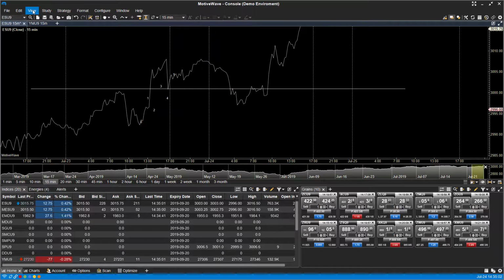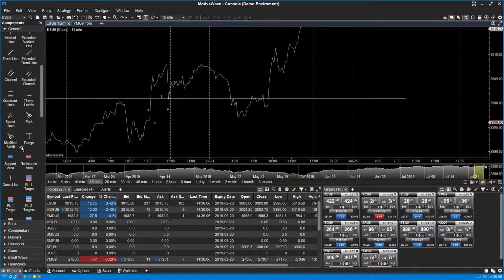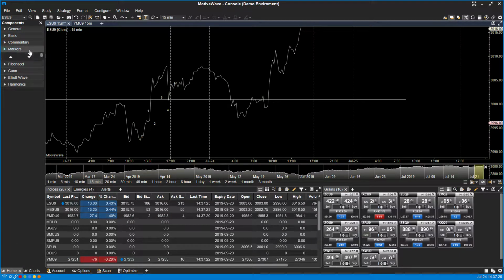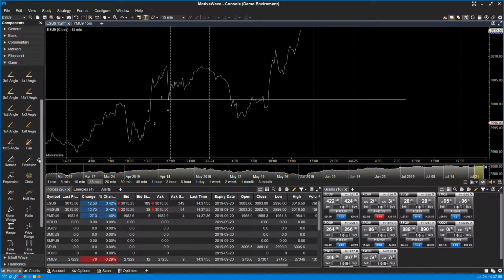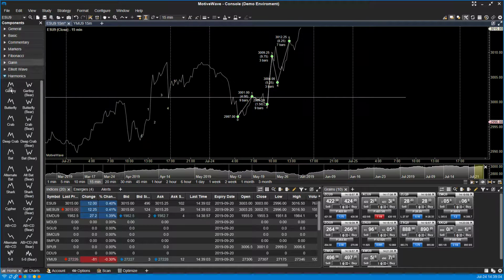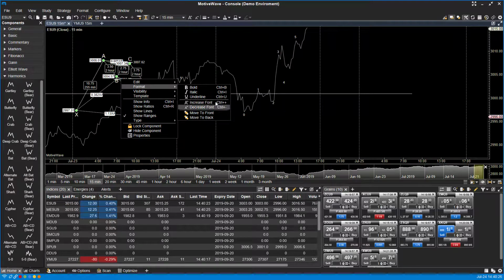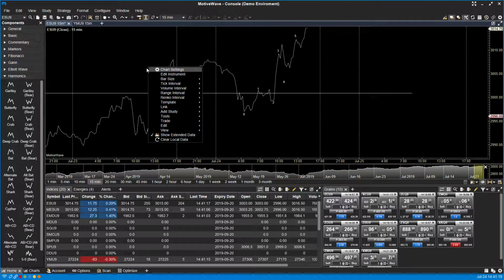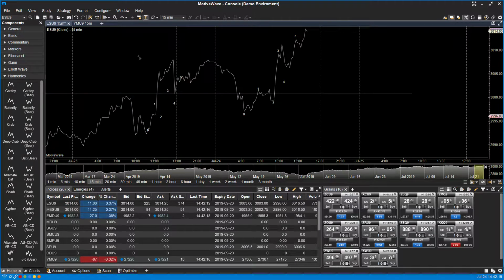MotiveWave - How to add Components and Drawing Tools to Charts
MotiveWave is filled with a ton of different components and drawing tools that can easily be added and customized on charts throughout the platform.

MotiveWave features drawing tools such as Elliot Wave, Volume Profile, Fibonacci Retracement lines, and much more. This video will demonstrate the process of adding and customizing these drawing tools on the MotiveWave trading platform.